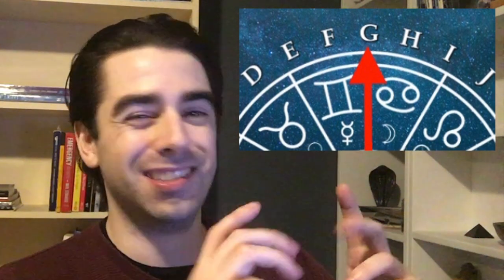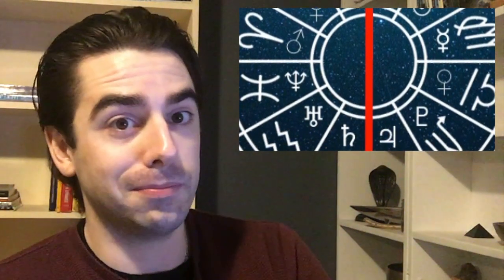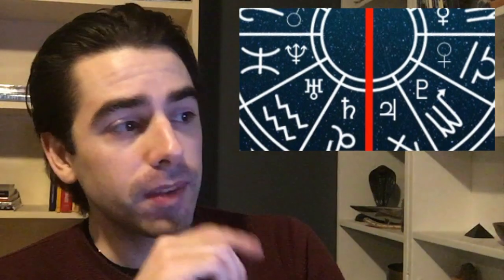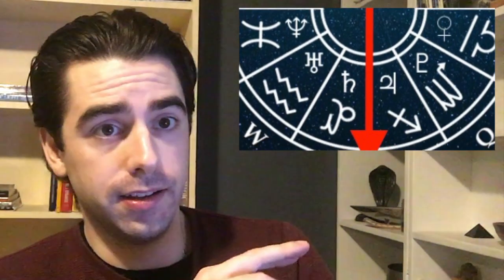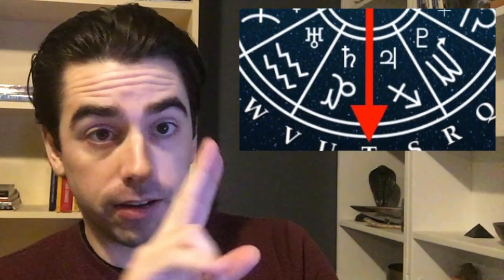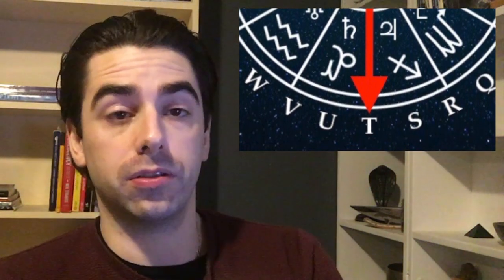The Astrology of Freemasonry, the Illuminati, Ancient Rome, and More